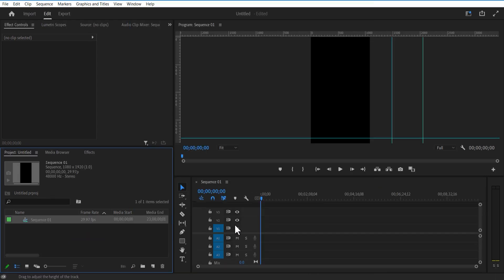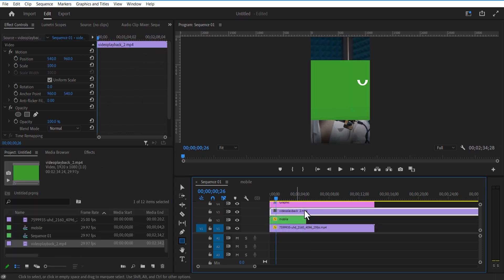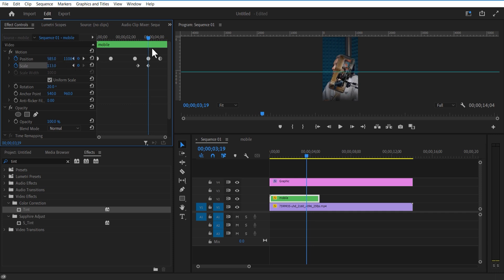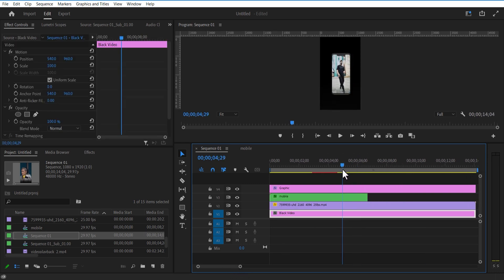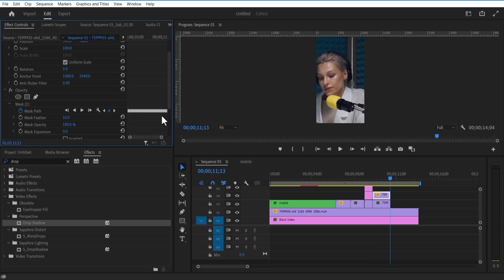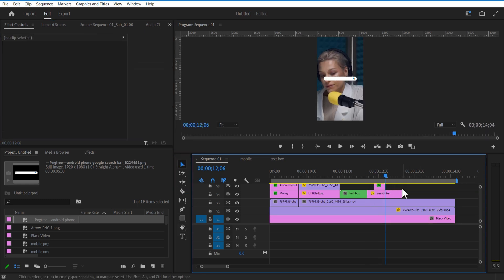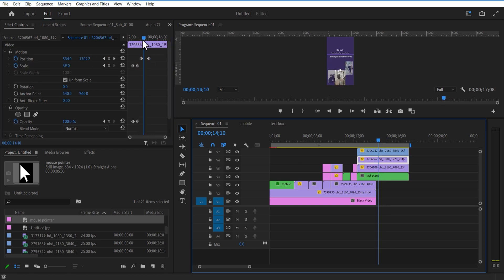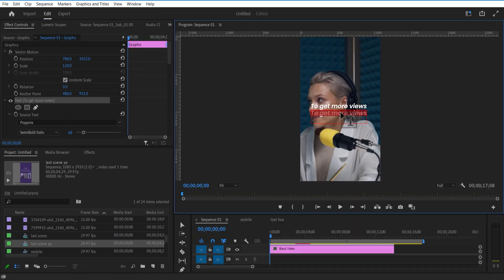How to Edit Like Devin Jatho in Premiere Pro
In this video, I will show you how to edit like Devin Jatho in Premiere Pro.

🔗Links

👇🏼CHECK OUT

⏱️TIMESTAMP

00:00 - Introduction
00:15 -  Mobile animation
06:42 - Text & arrow animation
07:38 - Masking
08:44 - Dialogue box animation
10:11 - Search bar animation
11:01 - Website animation
14:46 - Captions
14:59 - Conclusion